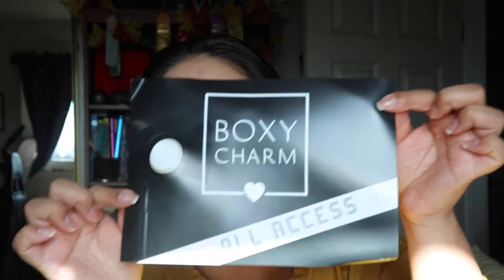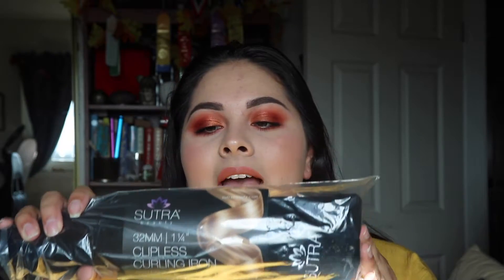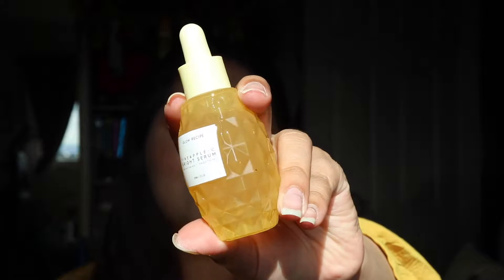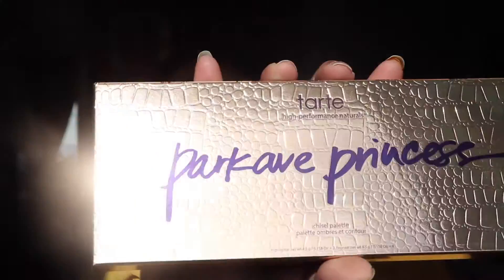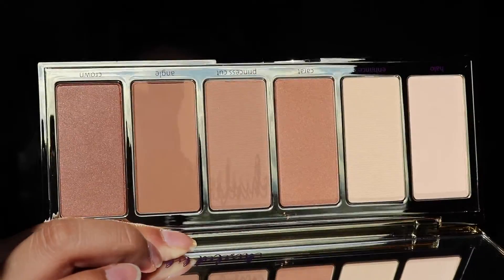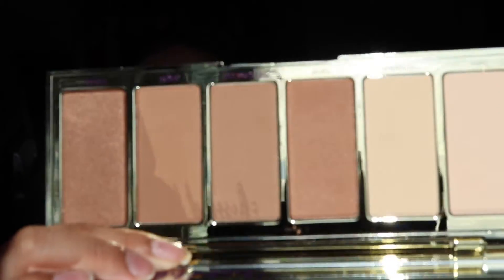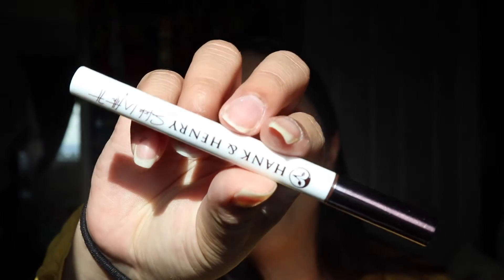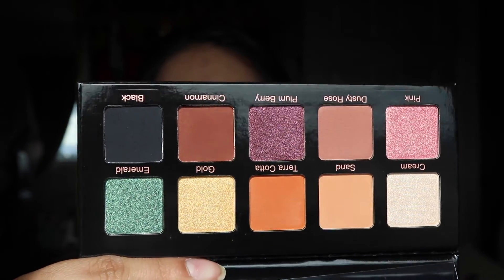Boxycharm September Boxyluxe Unboxing| $300 value box!!!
Hey guys, this months box had a lot of exciting goodies. Let me know what you got in yours.

*Socials*
Vlog Channel: Cam & Steph Vlogs